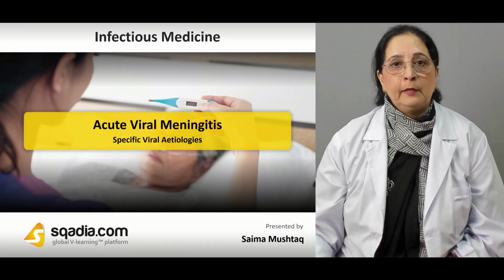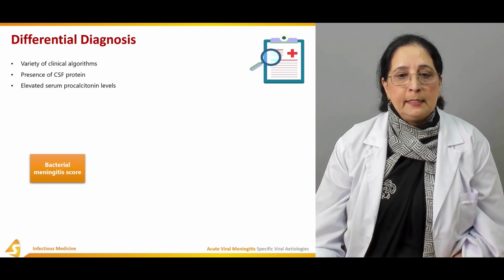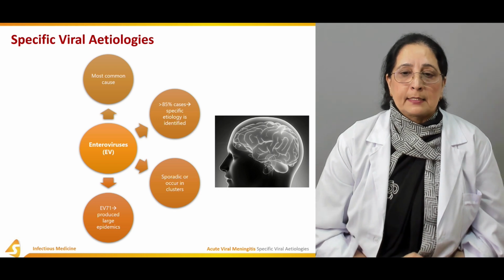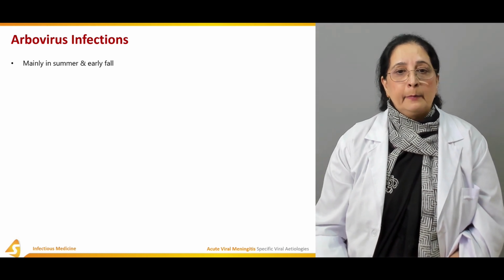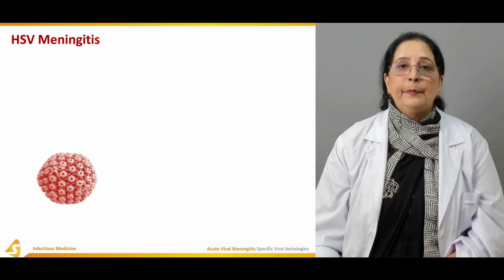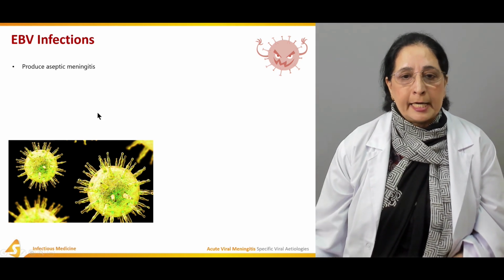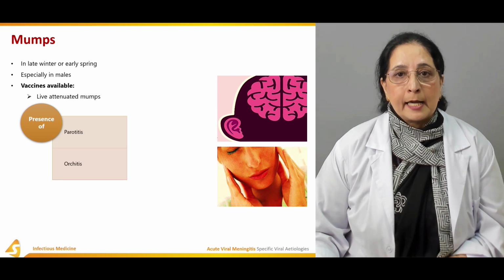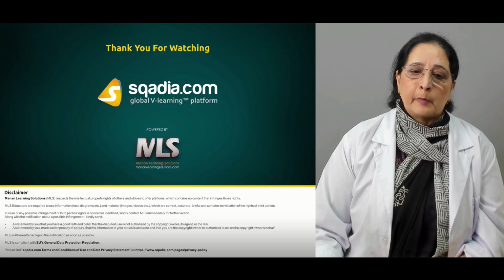Acute Viral Meningitis | Specific Viral Aetiologies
Dr. Saima Mushtaq expansively touches on all aspects of acute viral meningitis at sqadia.com.

Starting with clinical manifestations and etiology, CSF examination, and viral culture, these topics are comprehensively covered. PCR and serologic studies are also discussed along with specific viral aetiologies. Finally, information about antivirals is provided.

To learn about acute bacterial meningitis, stream the full-length lecture on sqadia.com.

▬ 📃 Clinical Manifestations and Etiology
📍Clinical Signs: Immunocompetent patients present with headache, fever, and signs of meningeal irritation. Constitutional signs include malaise, myalgia, and anorexia.

📍Etiology: Viruses causing acute meningitis are enteroviruses, varicella-zoster virus (VZV), arboviruses, and human immunodeficiency virus.

▬ 📜 CSF Examination and Viral Culture
👉 CSF Cell Count: Total CSF cell count in viral meningitis is 25–500/μL. Normal and decreased CSF glucose concentration is elaborated.

👉 Markers of Infection: Includes neopterin, quinoline, and β2-macroglobulin.

👉 Viral Culture: Specific viruses are isolated from throat swabs, stool, blood, and urine. Enteroviral infections may persist for several weeks.

▬ 📃 PCR and Serologic Studies
📍PCR Amplification: Used for diagnosing CNS viral infections by amplifying viral-specific DNA or RNA.

📍Serologic Studies: Done for many arboviruses including WNV. High seroprevalence viruses are VZV and HSV.

📍Other Laboratory Studies: Complete blood count, differential liver and renal function tests, C-reactive protein, and neuroimaging studies.

▬ 📜 Specific Viral Aetiologies
👉 Enteroviruses: The most common cause, occurring sporadically or in clusters.

👉 Arboviruses: Common mainly in summer and early fall.

👉 HSV Meningitis: A major cause in adults.

👉 VZV Meningitis: Suspected in the presence of chickenpox or shingles.

👉 Other Infections: EBV Infections, HIV meningitis, mumps, and LCMV infection.

▬ 📃Antivirals
📍Treatment Options: Includes analgesics, antipyretics, antiemetics, and fluid & electrolyte status monitoring.

📍Hospitalization: Advised if encephalitis and parenchymal brain involvement are seen.

📍HIV Meningitis: Highly active antiretroviral therapy is prescribed.

📍Arboviruses: No specific therapy is available.